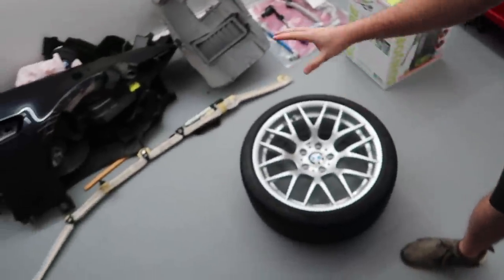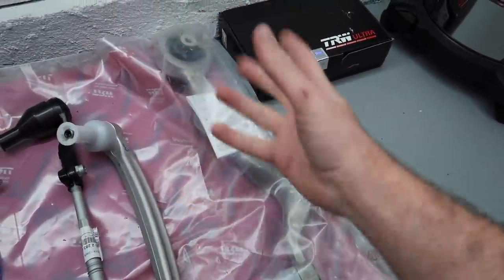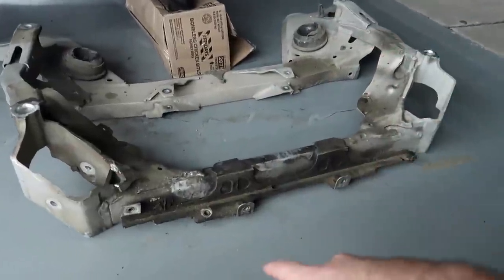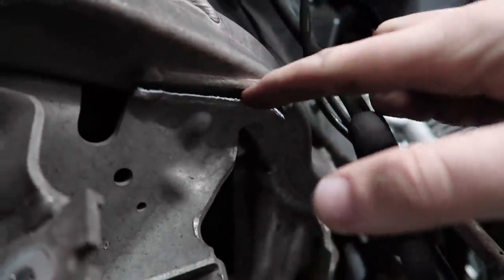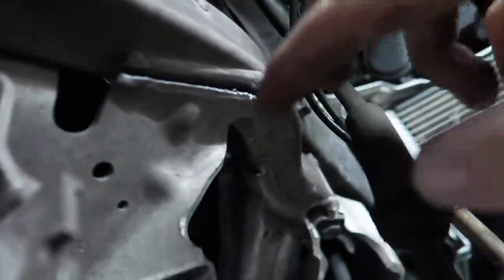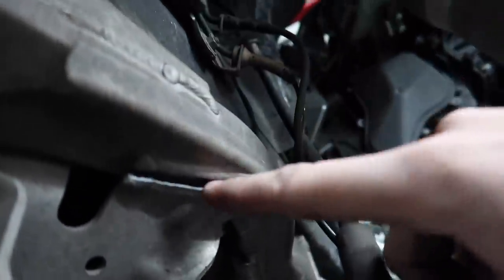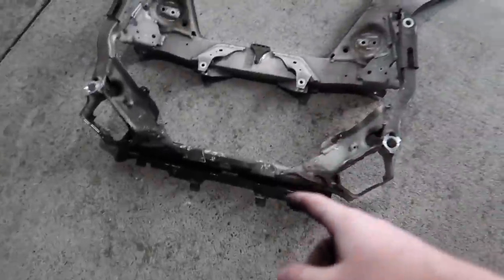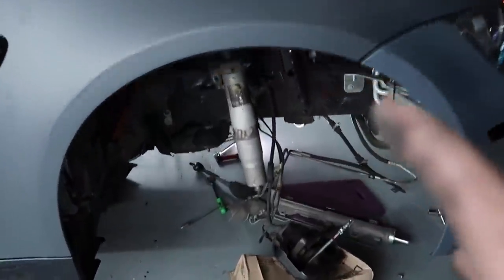WE REMOVED THE SUBFRAME AND FOUND BAD HIDDEN DAMAGE ON THE M3!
F80 M3 MOD LIST:
Exhaust System:
Carbon Shark Fin:
Carbon Grills:
Wheels:
Suspension:
Steering wheel:
Ambient Light:
Strut Bar:
Oil Cooler:
KiesMotorsports (NOUR5)
BurgerTuning
FCP EURO
AzaAutoWheel
Suvneer
SSR Performance
Valvetronic (NOUR)
RoughCountry
TireWheelZone